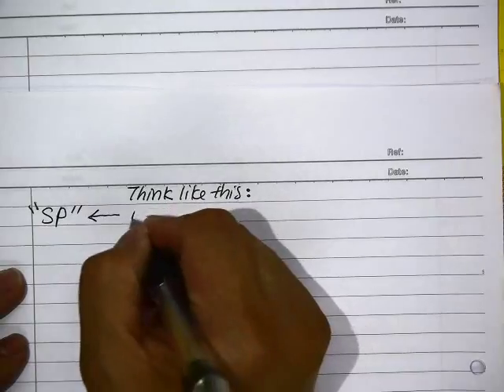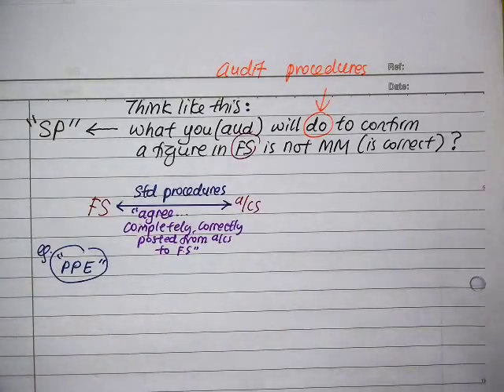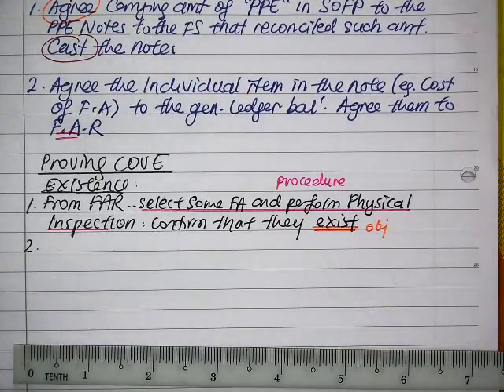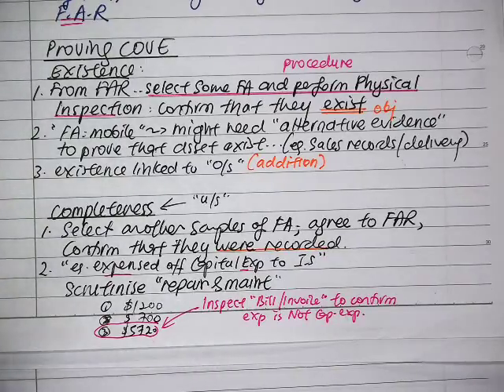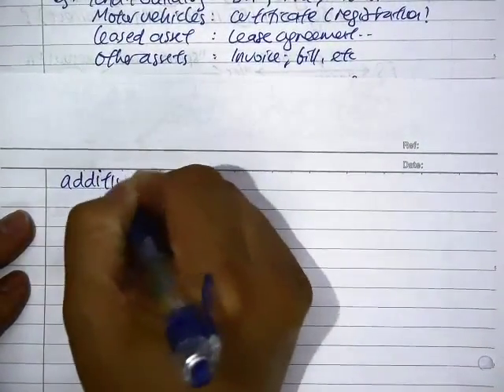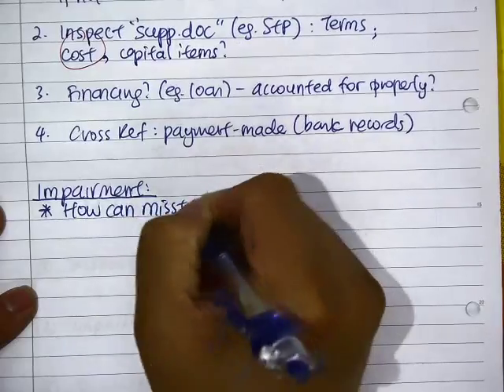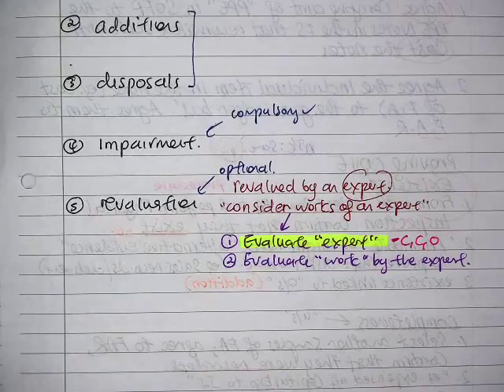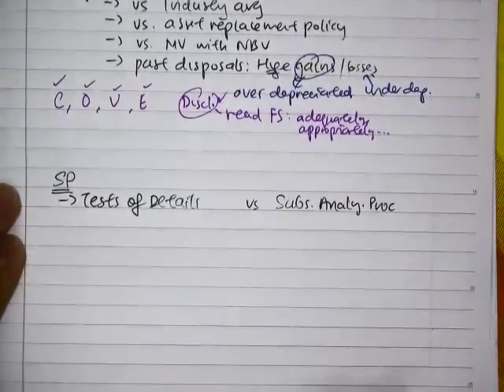ACCA F8 Substantive Procedures (ACCA @ Genesis Origo)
This lecture covers a simple introduction to Substantive Procedures on "Tangible Assets"